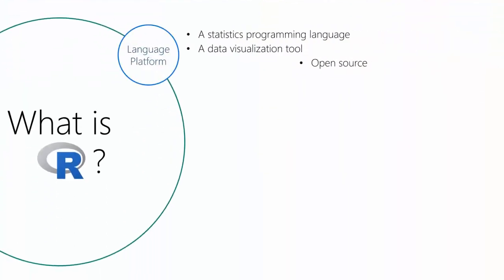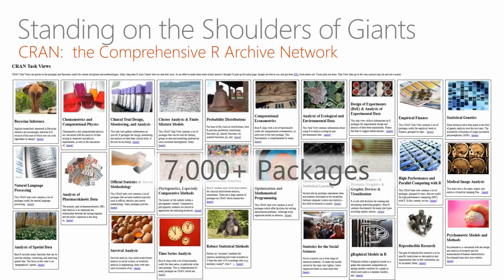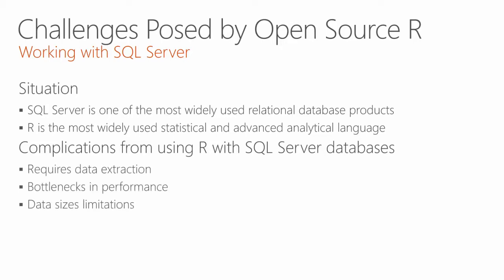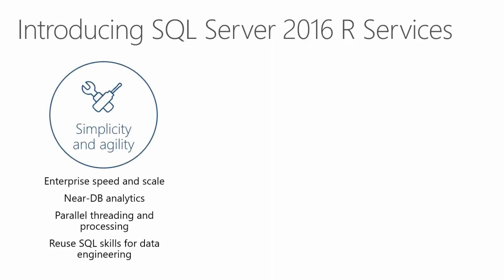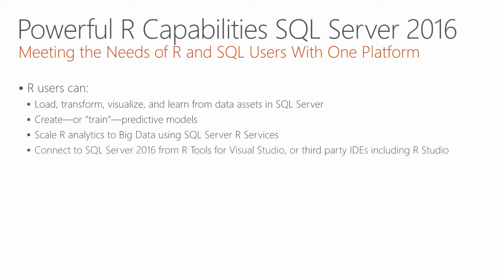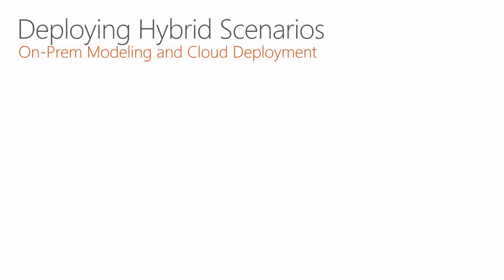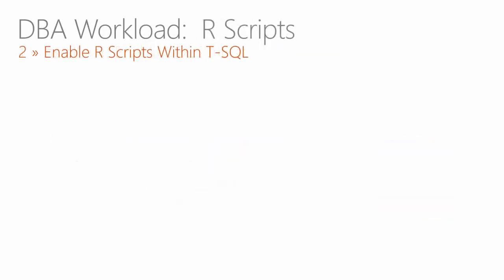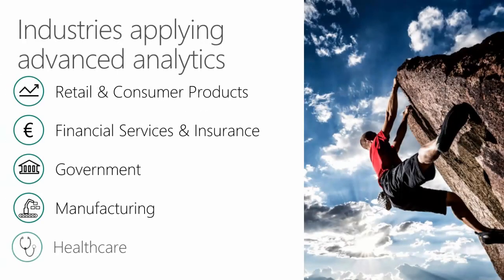09 SQL Server 2016 - R Services